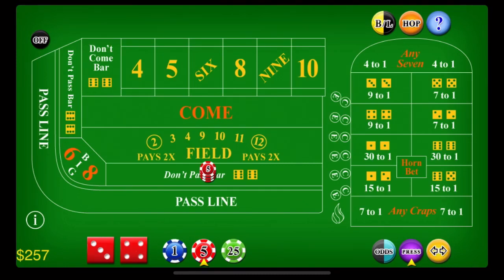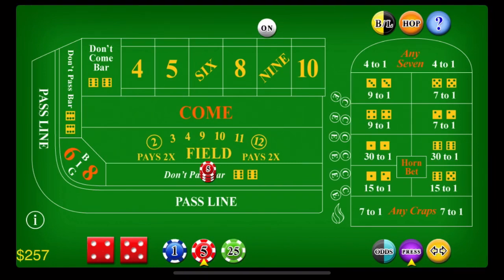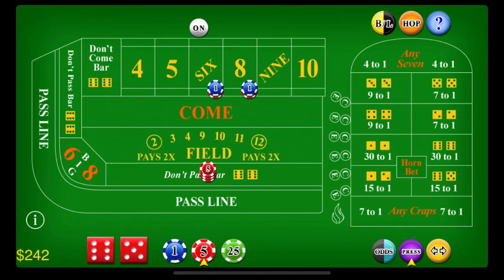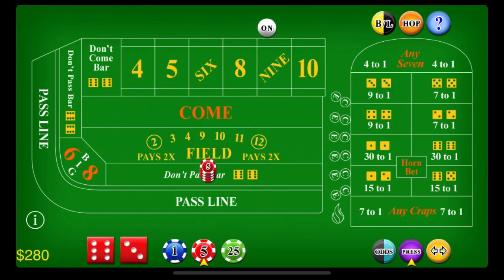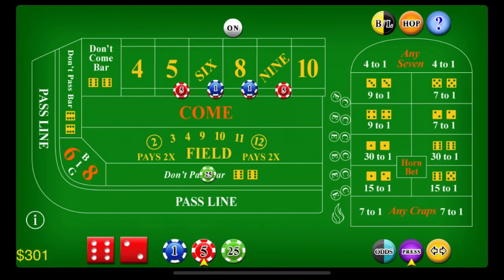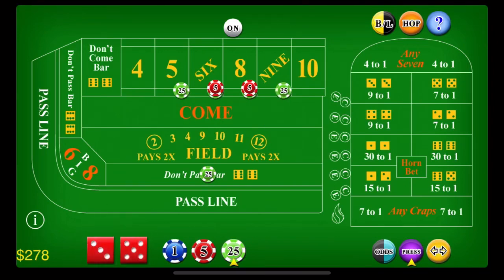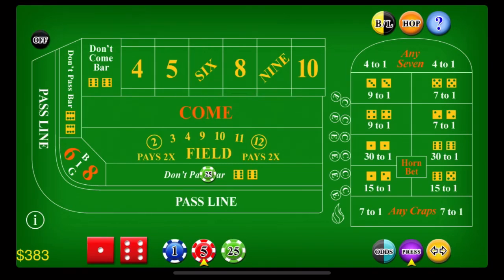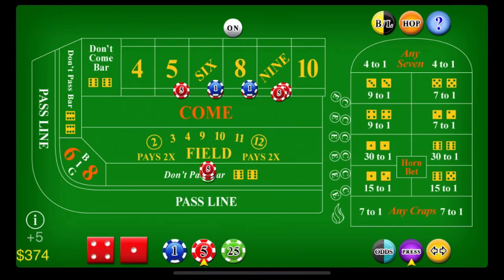CRAPS- WIN with No Risk, the original CRAPSNATION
CrapsNation Chip, 1$ donation or more to Paypal listed below. proceeds go to Hearts and Hands

-special guest Sgt PassLine

36fullpress craps on Facebook

36_full_press_merch on instagram

@36fullpress on Twitter

36fullpress merchandise

eltorodiceclub. @El Toro Dice Club Color Up @Vince Armenti @Uncle Angelo @CEG Dealer School @Casino Quest @Craps Strategies LIVE @crapsnation @Let it Roll ​